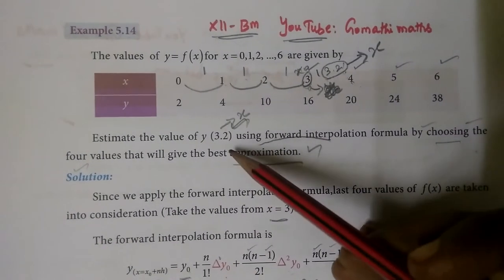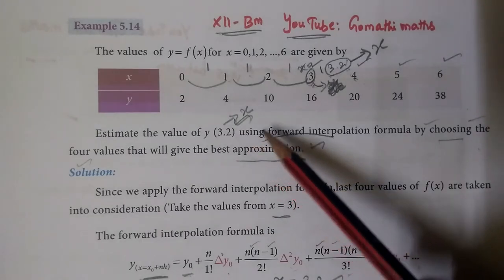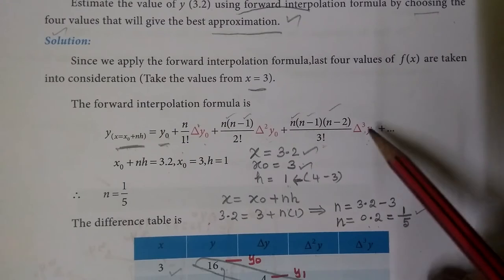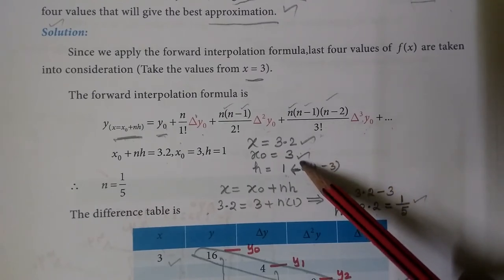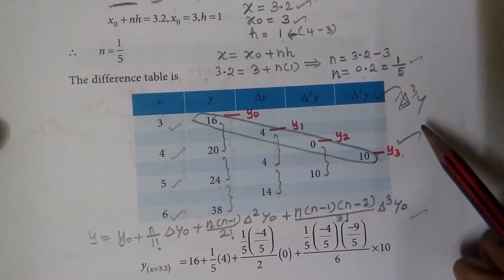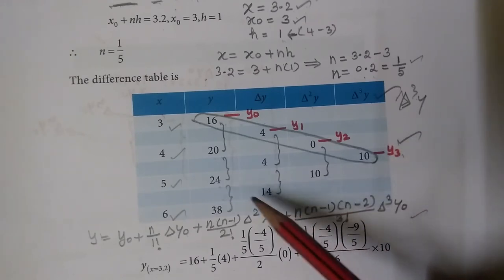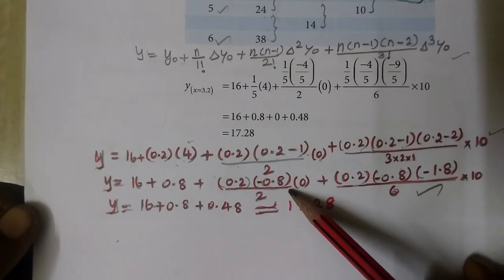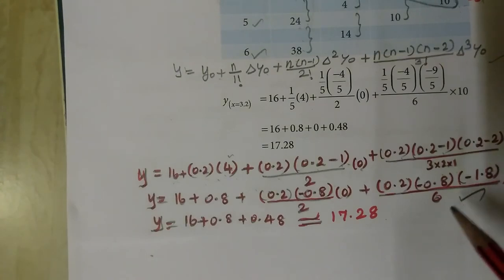12-BM [Exle-5-.14 ] Numerical method # Gomathi maths_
12-BM [Exle-5-.14 ] Numerical method # Gomathi maths_